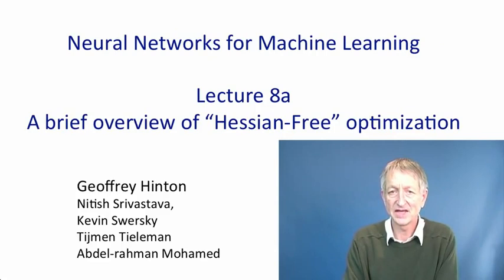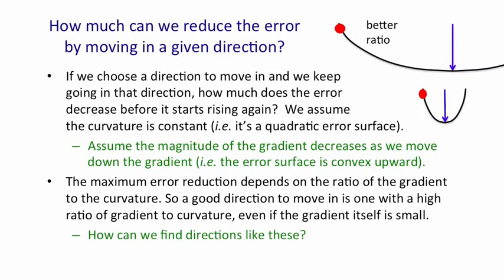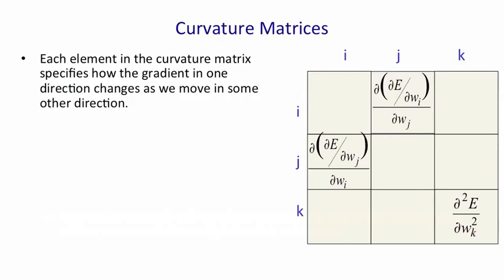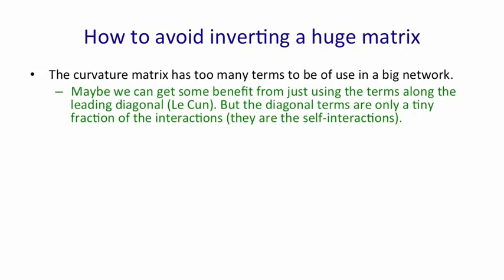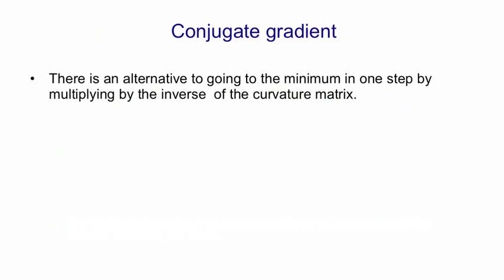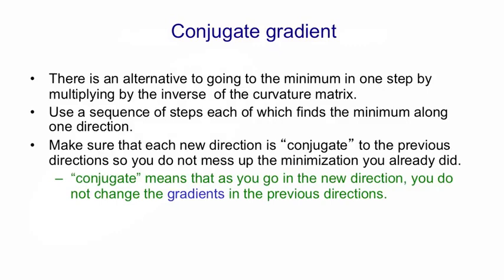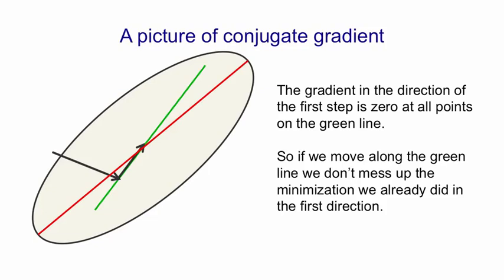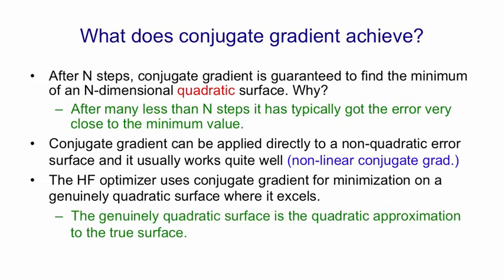Lecture 8.1 — A brief overview of Hessian-free optimization [Neural Networks for Machine Learning]